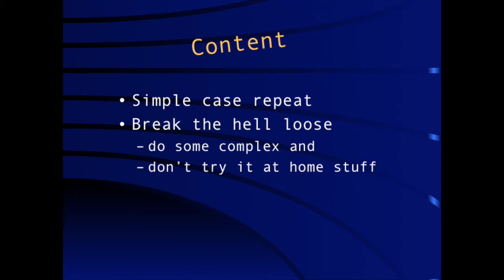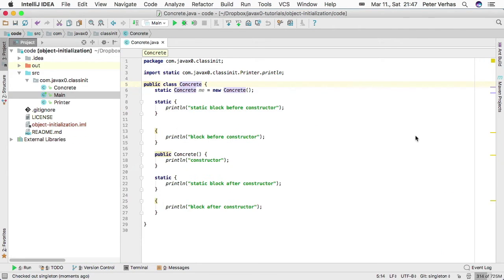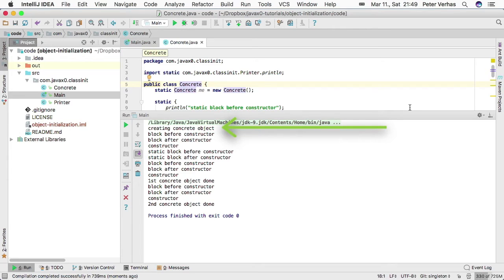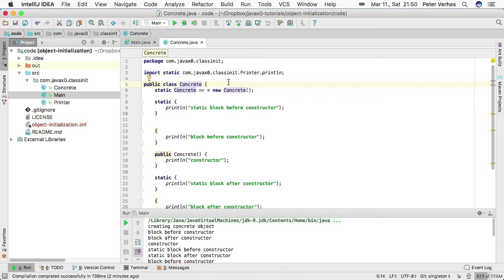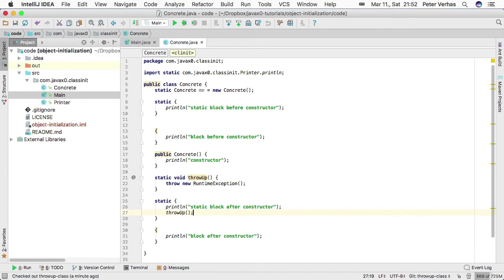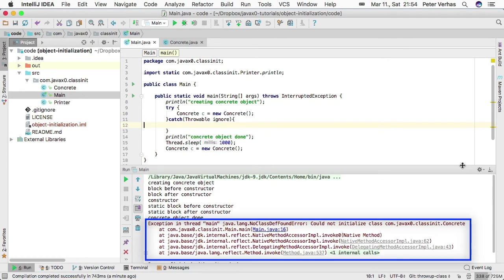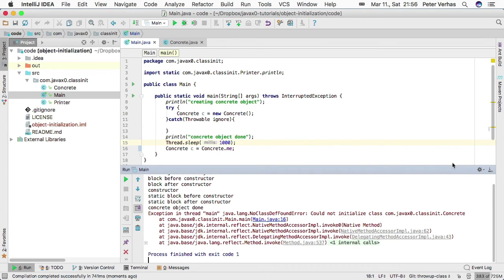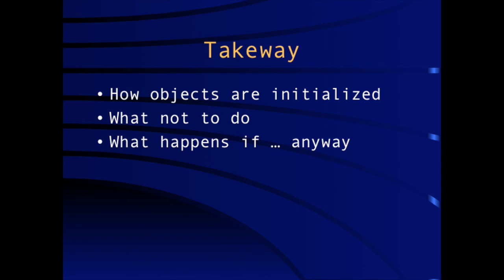Object Initialization Part 2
How object initialization works in Java. Static initializer blocks, object initializer blocks and constructors. Things in this part get a bit weird, interesting.